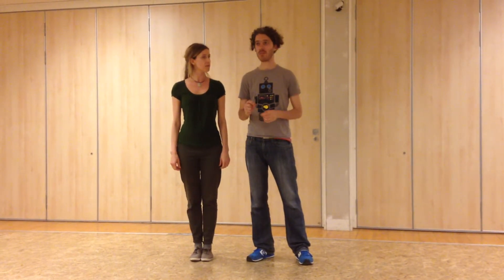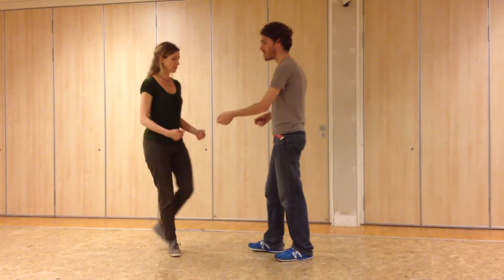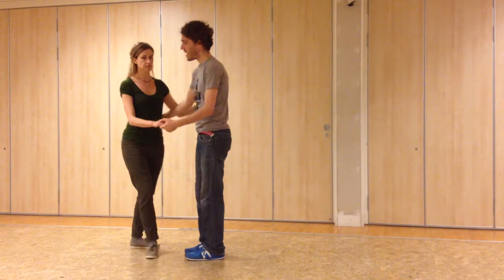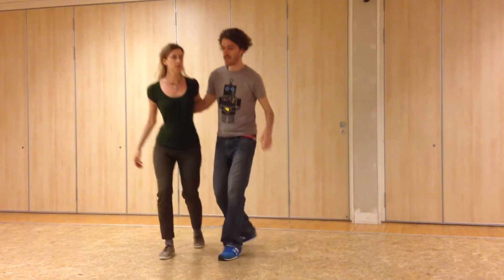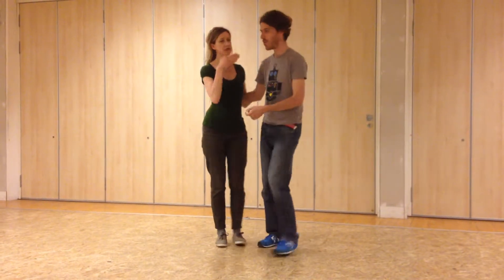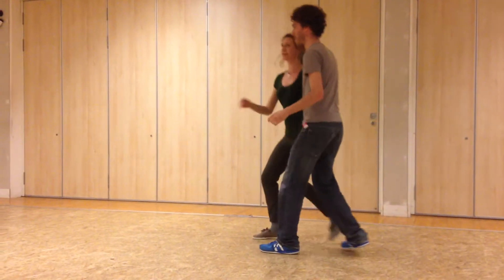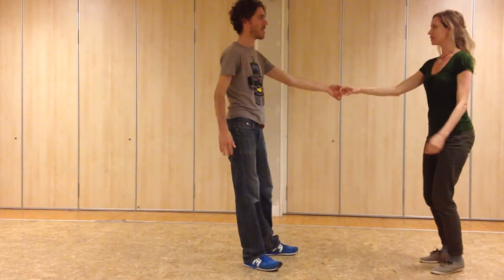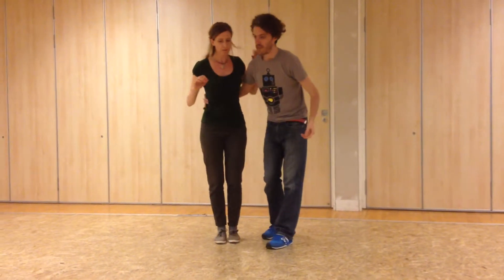Lindy L1 and LC - forward step and boop